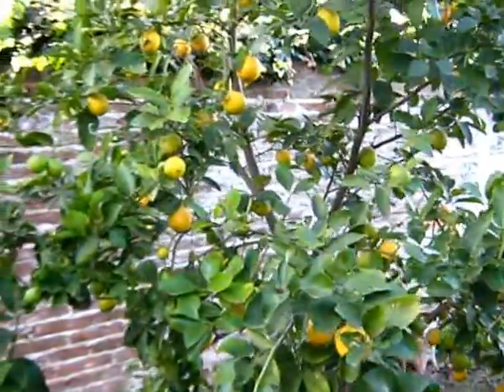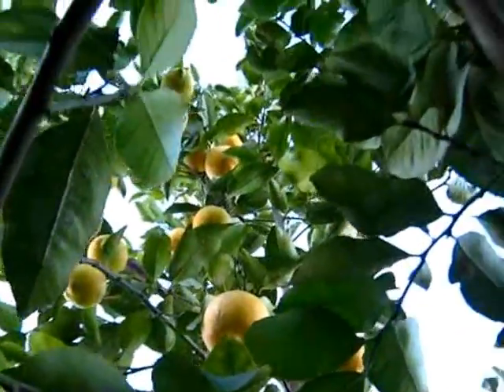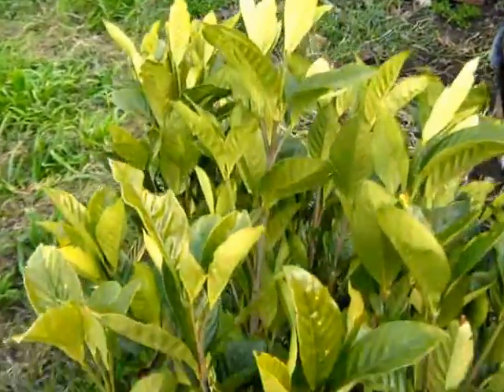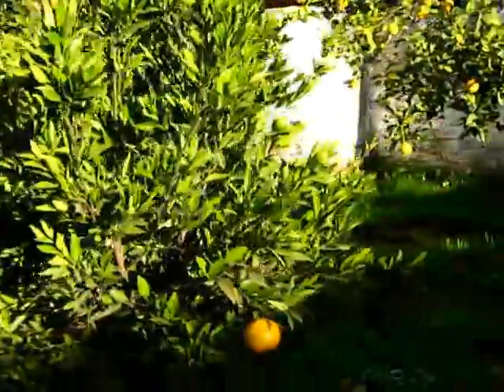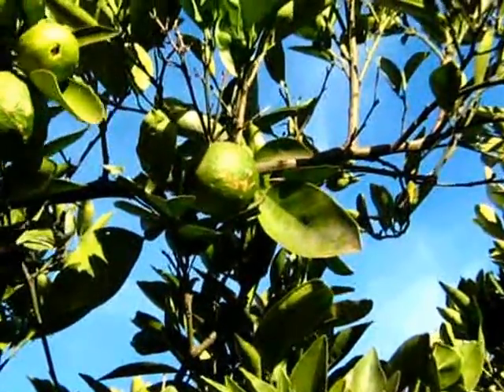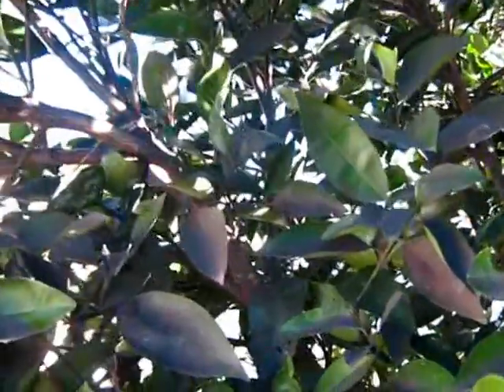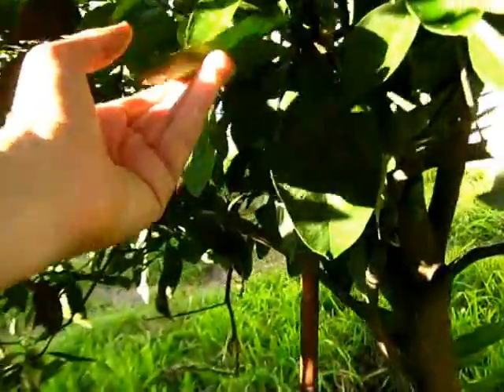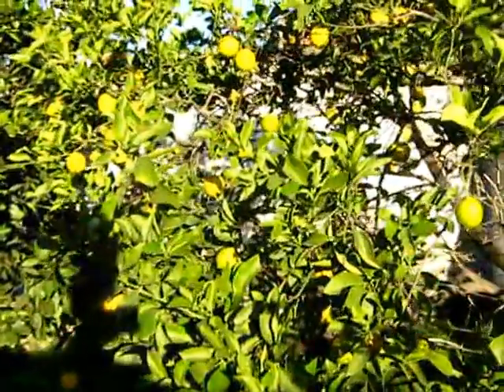The fruit trees in the garden: slower video